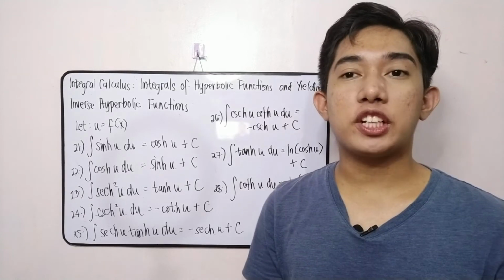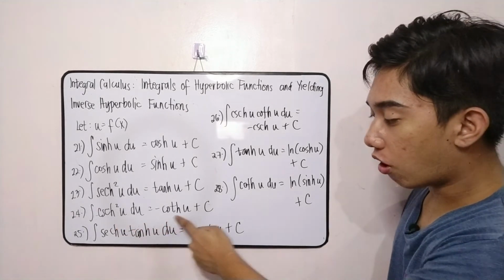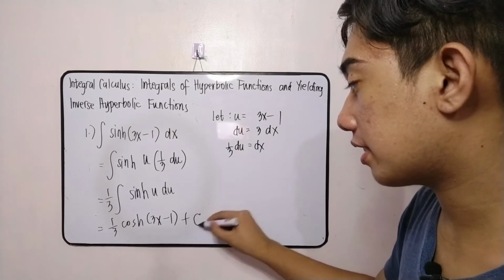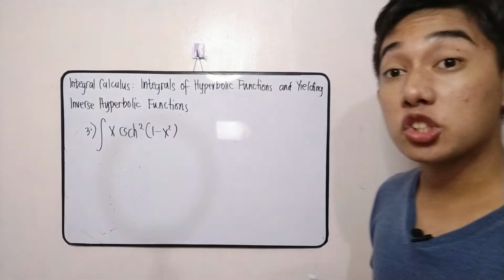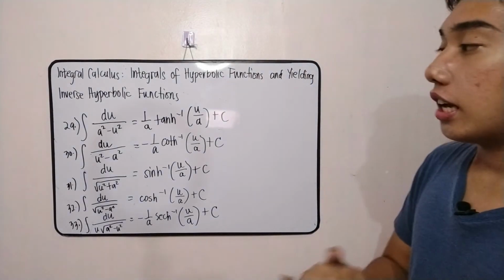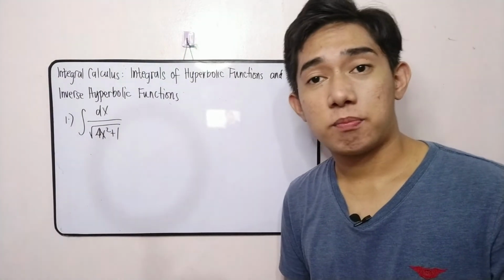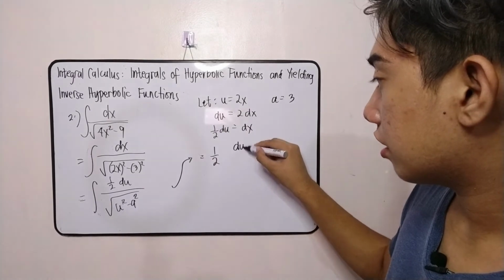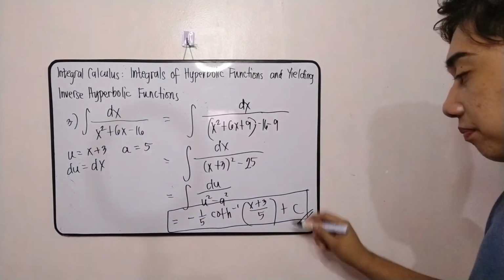Integral Calculus - Integrals of Hyperbolic Functions and Yielding Inverse Hyperbolic Functions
Hello, everyone! This is a quite long video, still a part of fundamental rules of integration. Try discovering how to integrate higher transcendental functions, specifically hyperbolic functions and yielding inverse hyperbolic functions. ENJOY!